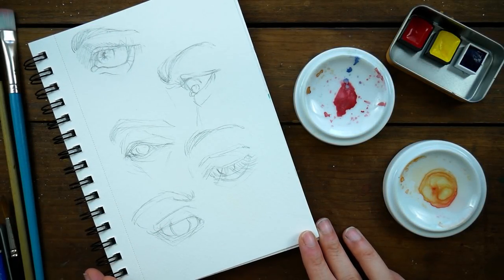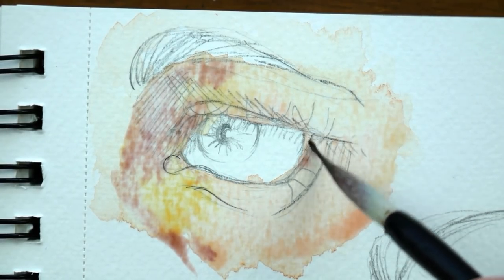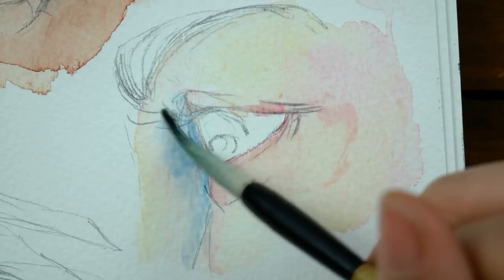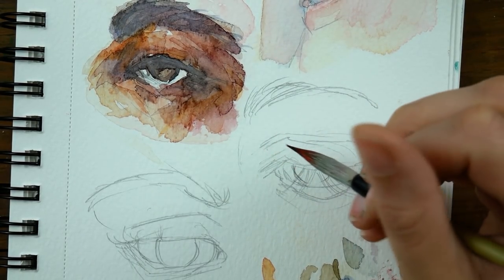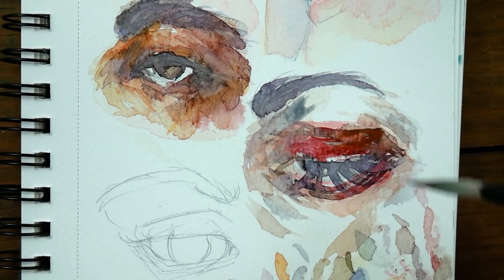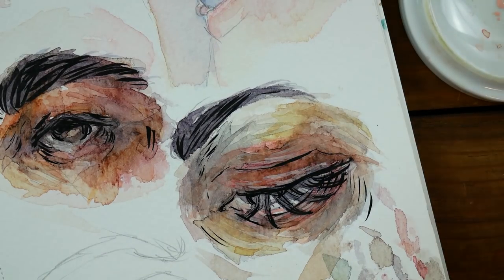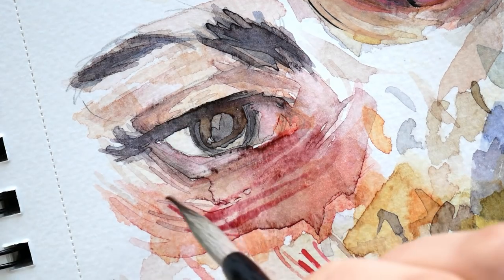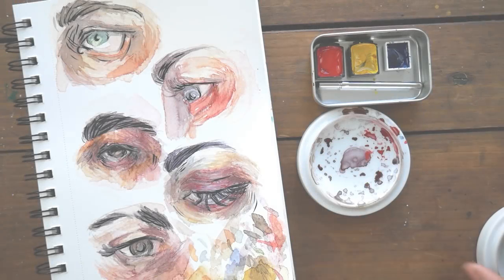Watercolor Eye Painting - Primary Colors DIY Travel Palette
Let's paint some eyes with primaries! The colors I used are:
Primary Red by Mijello Mission Gold
Lemon Yellow by Mijello Mission Gold
Winsor Blue by Winsor and Newton

Arleesha Yetzer
United States